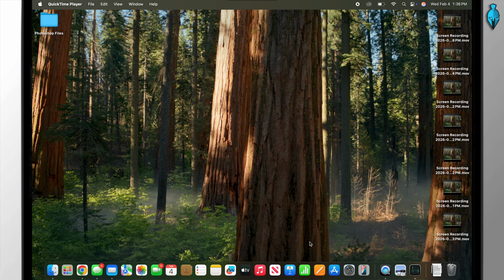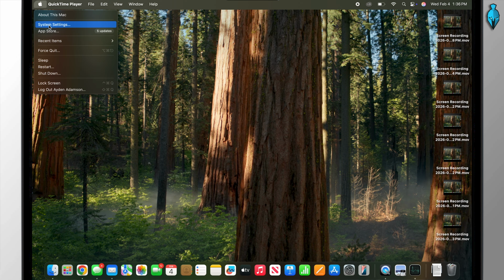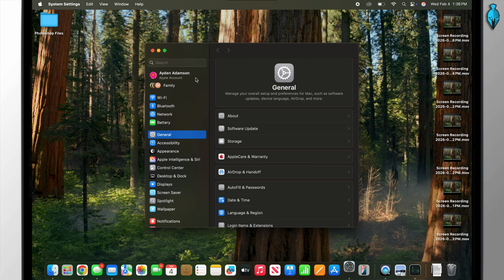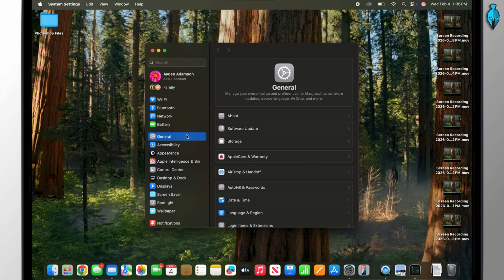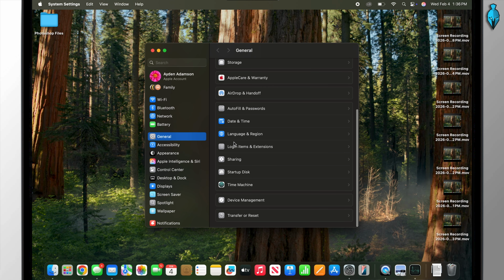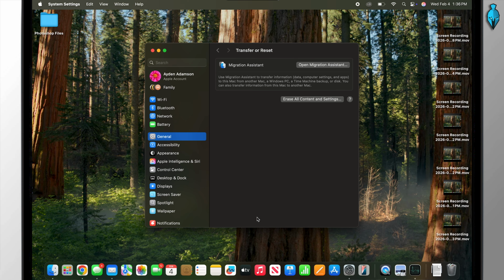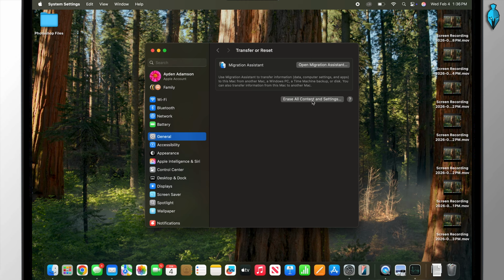How To Factory Reset Macbook Air 2018 - Full Guide